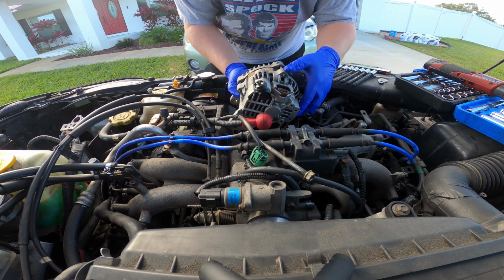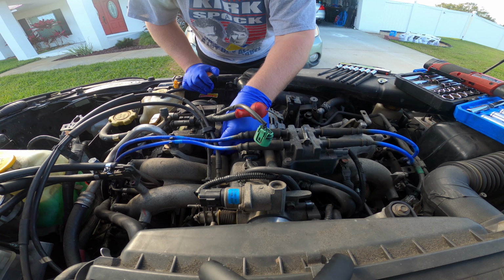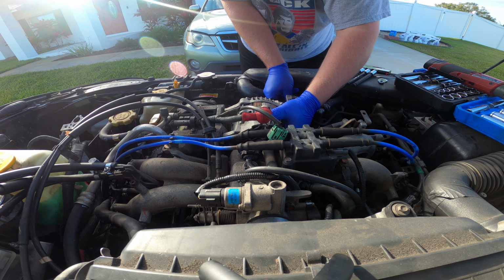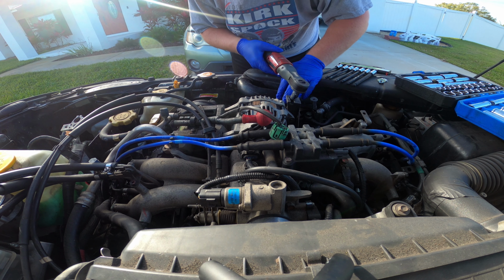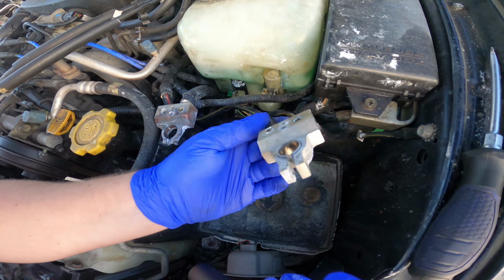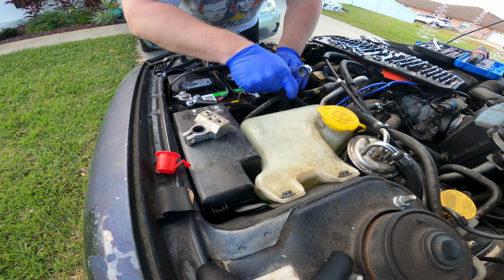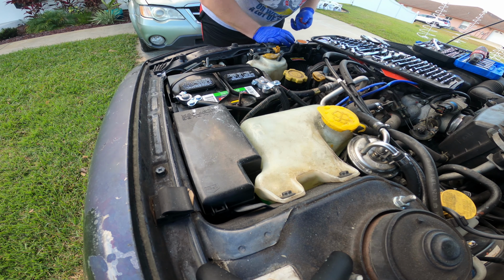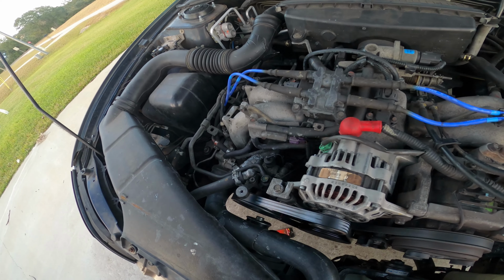2000 Subaru Outback Battery fail and replace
Discovered why my battery was so corroded.

Thank you to Advance Auto for testing my alternator

Thank you to Walmart tire and battery for testing and warranty  out the battery